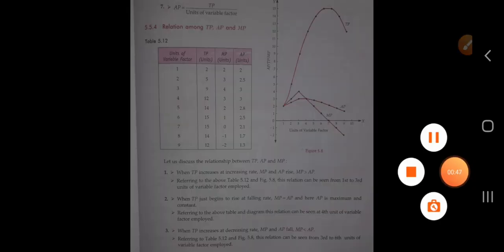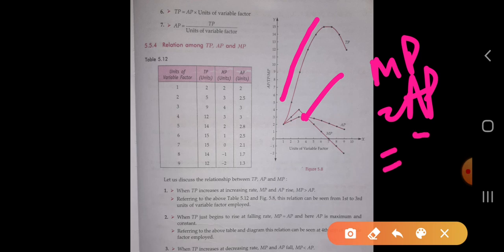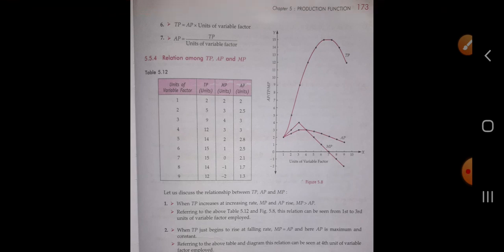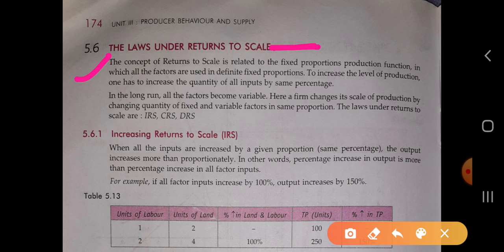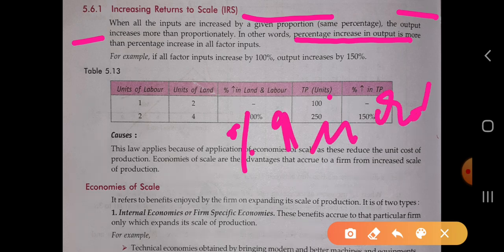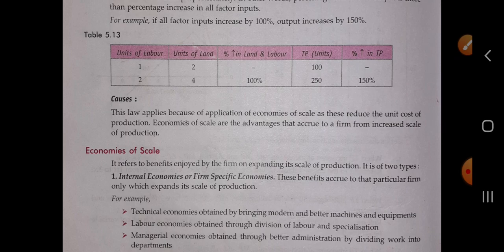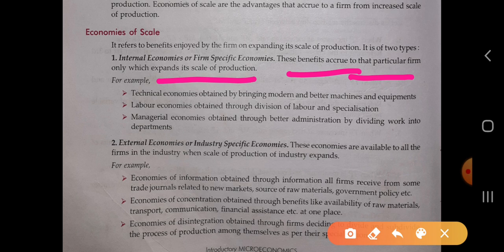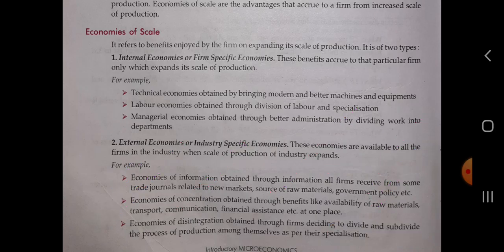Class XI Economics 20 05 2020 by Ms Nikita Singh1